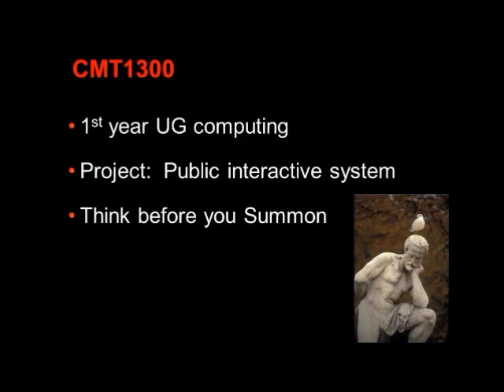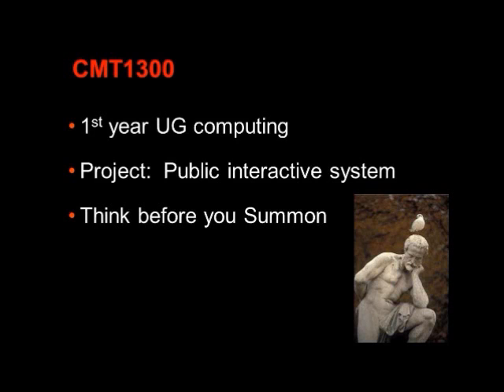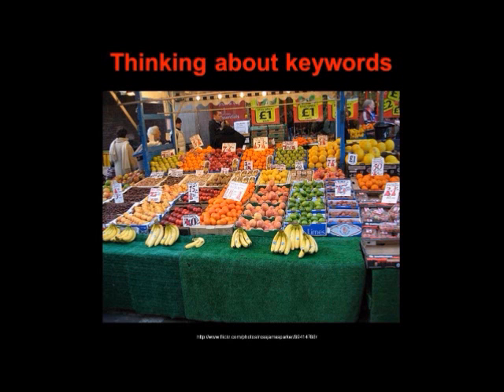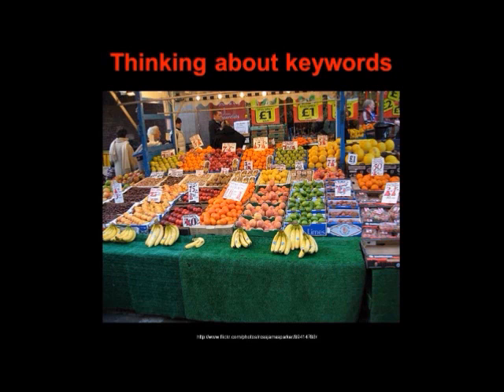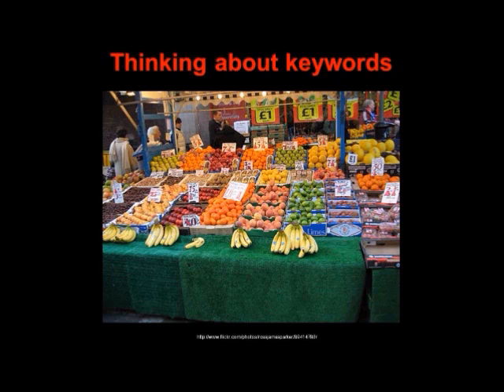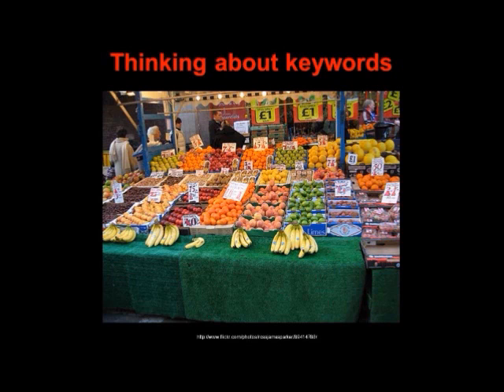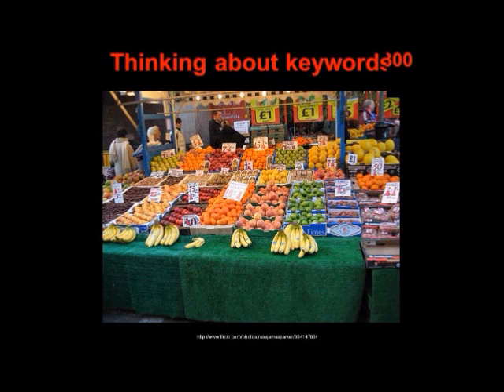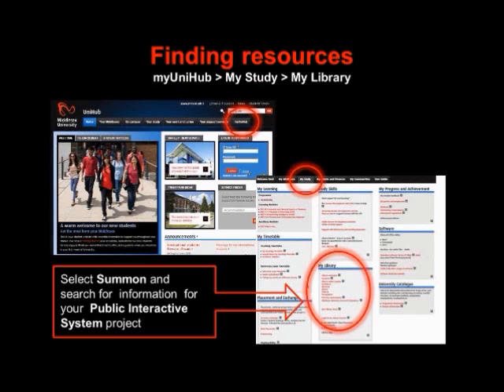J. Adam Edwards' lightning session at SummonIL2013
J. Adam Edwards from Middlesex University demonstrates how he teaches Summon to students during this five minute lightning session. This footage is from the 2nd UK Information Literacy & Summon Day (SummonIL2013) which was held at Manchester Metropolitan University (MMU) on 25th July 2013.